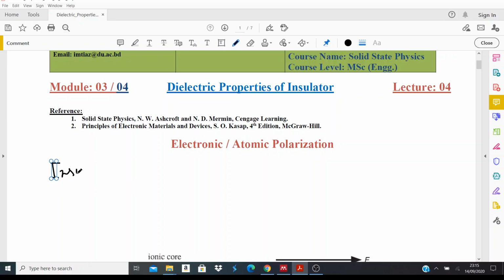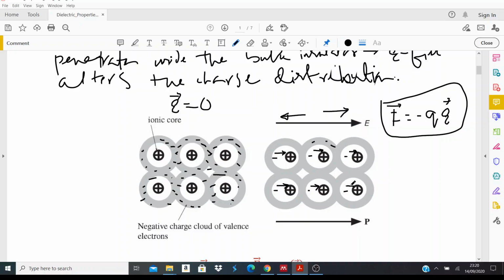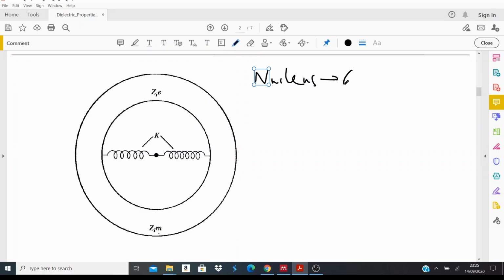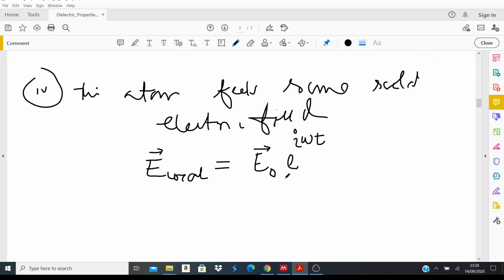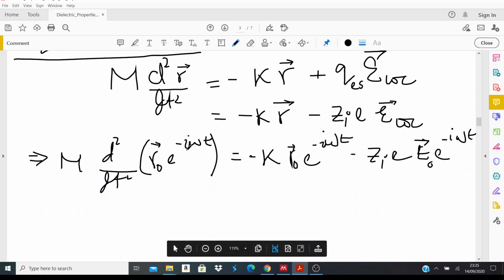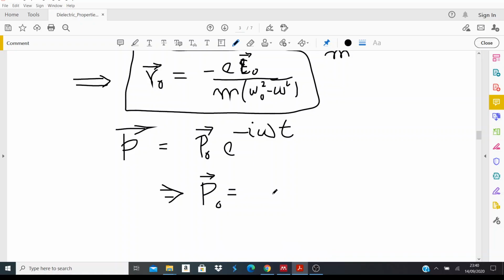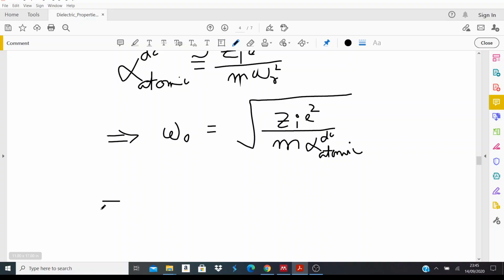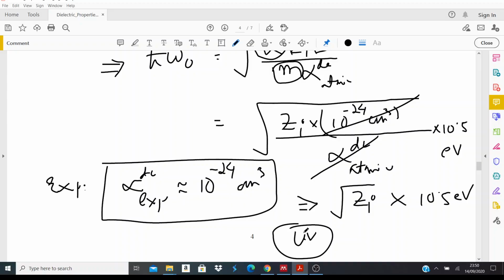Dielectric Properties Mod 03 Lec 04